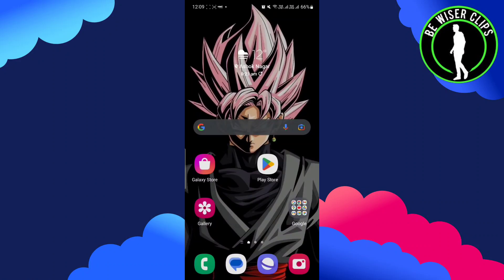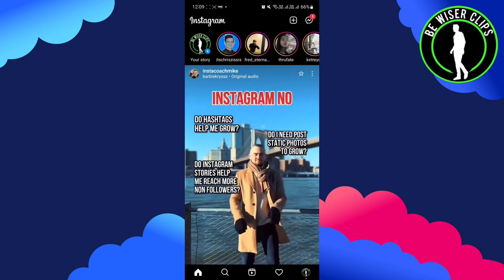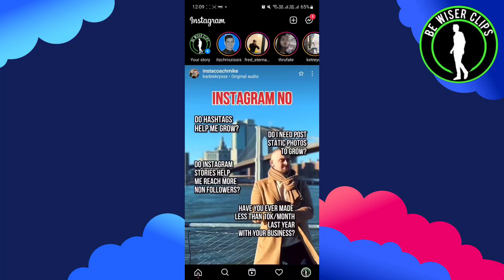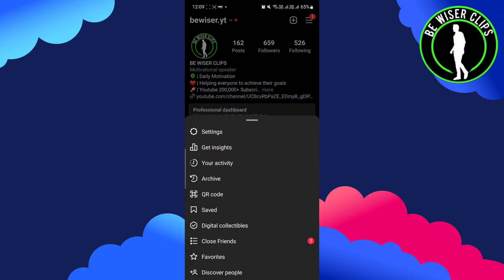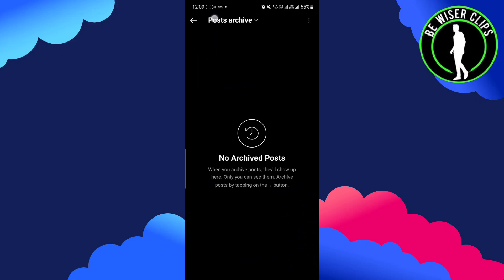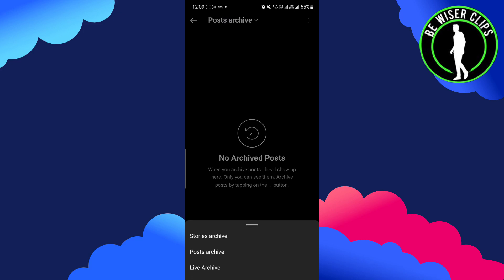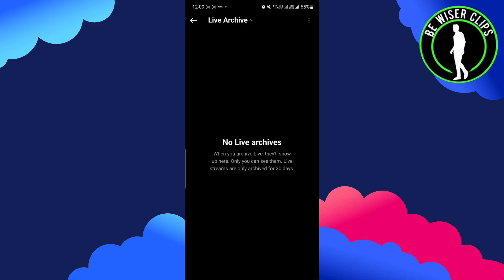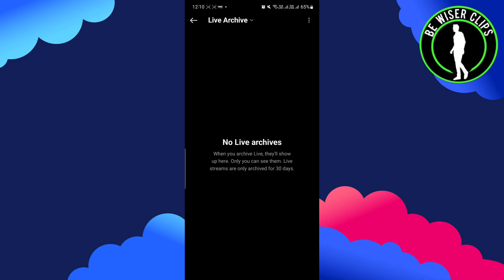How To See Your Live Archives on Instagram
This video shows you How To See Your Live Archives on Instagram Easily! Watch this Video till the end to learn How To See Your Live Archives on Instagram.

Were you able to figure out How To See Your Live Archives on Instagram on the Phone? Share this with your friends who want To See Your Live Archives on Instagram.

Problem Solved in this Video-:

archive instagram live
how to get archive post on instagram
how to save instagram live to archive
save instagram live to archive
how to archive instagram live
archive instagram
autosave live videos to instagram archive
how to archive posts on instagram
instagram live archive
how to find your archived live videos on instagram
save instagram live videos to camera roll
how to archive/unarchive instagram posts
how to archive and unarchive instagram posts
how to unarchive instagram posts

What Do you Think of How To See Your Live Archives on Instagram on Mobile?